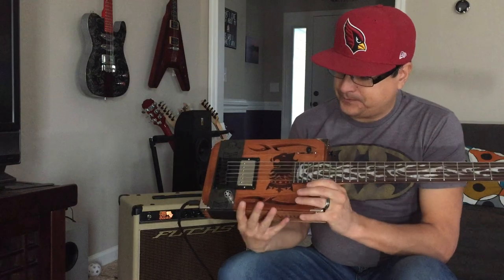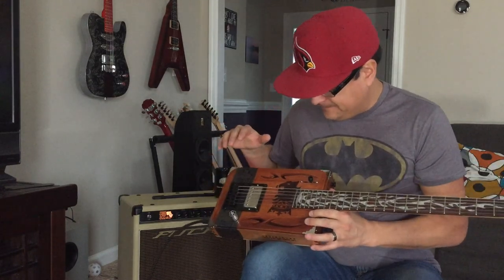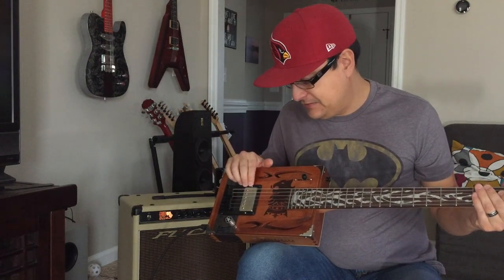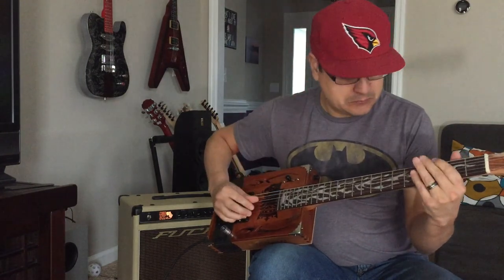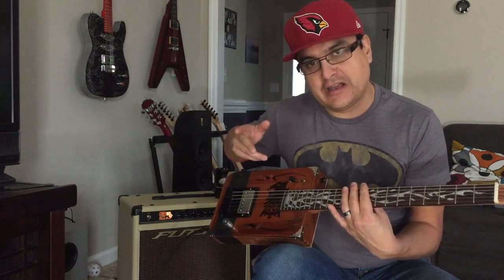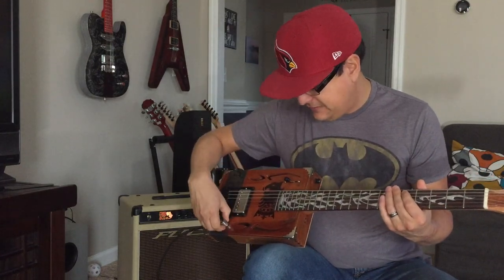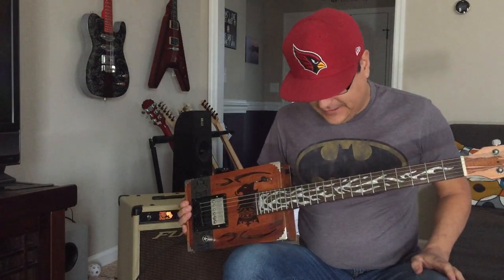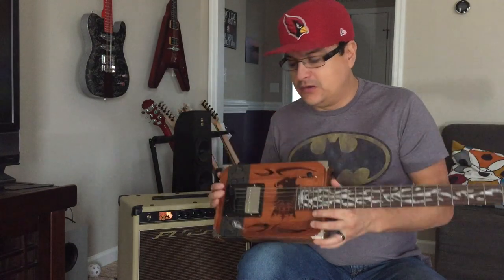Hoboaxe.com Cigar Box for NAMM check it out!! #17